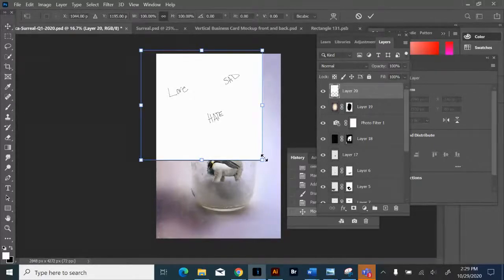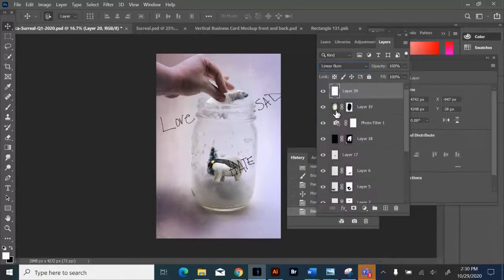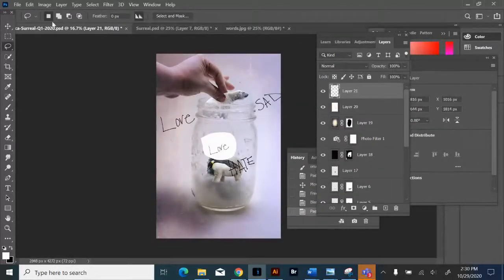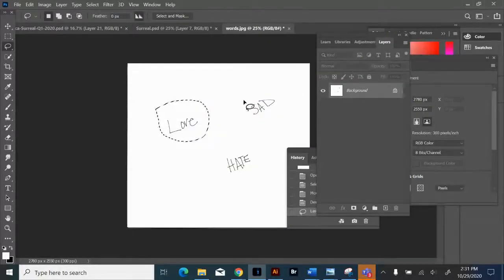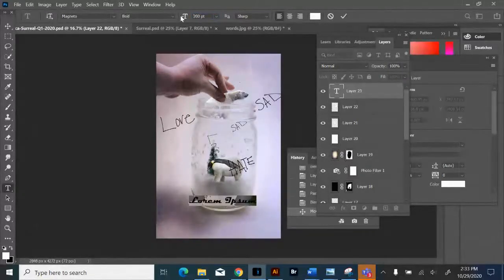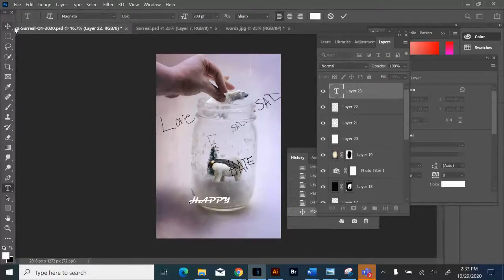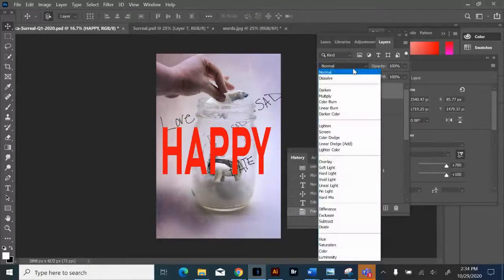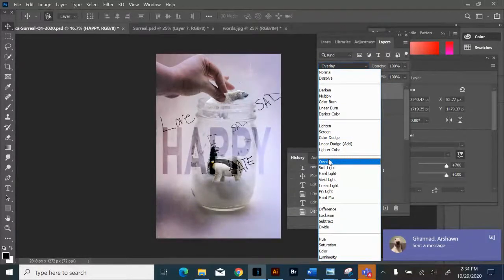Adding Text/Words to Images in Photoshop